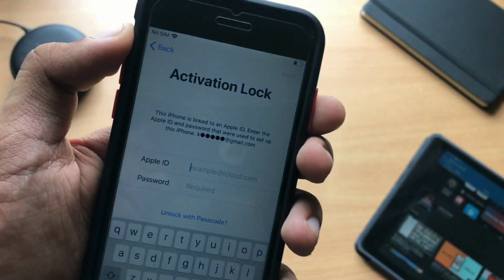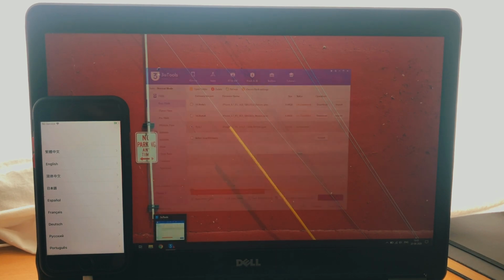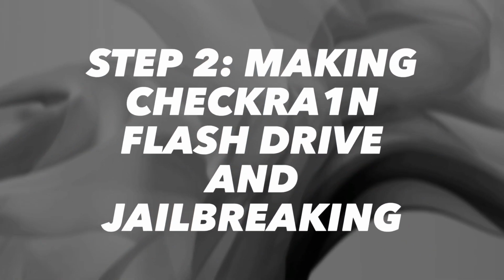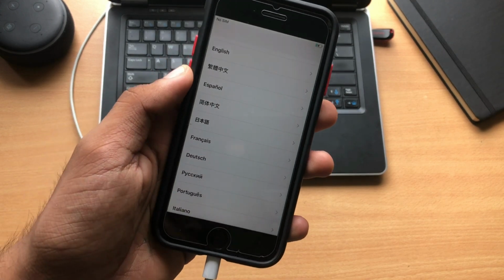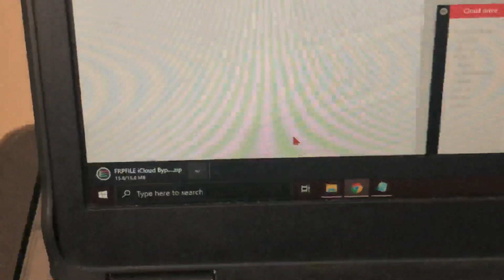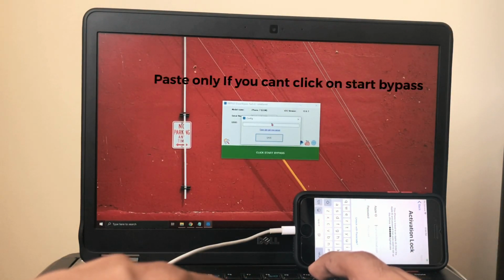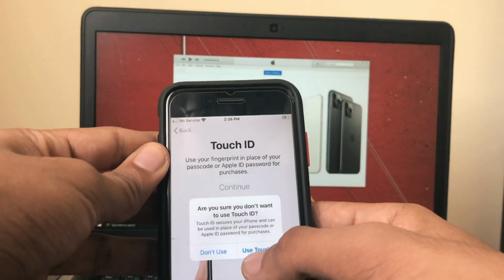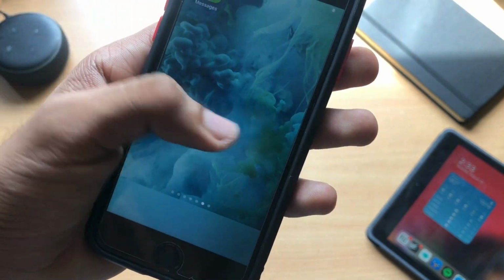(FREE UNTETHERED) iCloud Unlock 2020 Windows iOS 12.2 - 13.6.1 // Restart Fix!